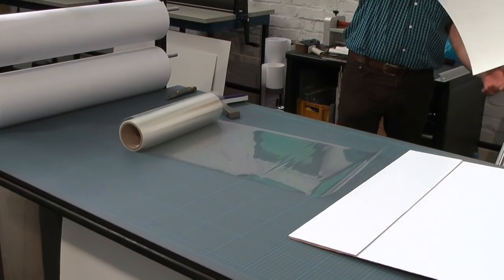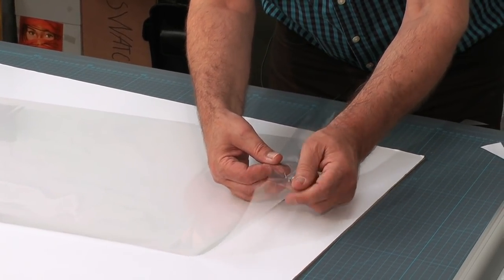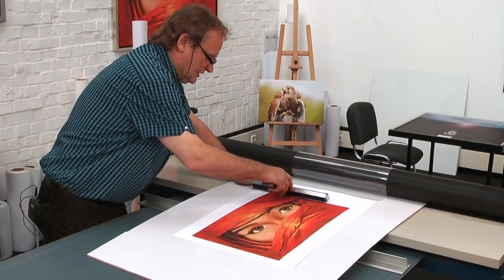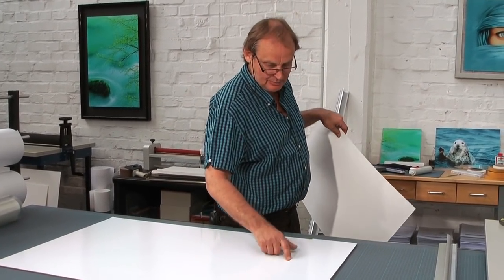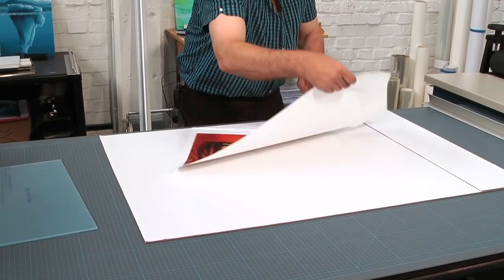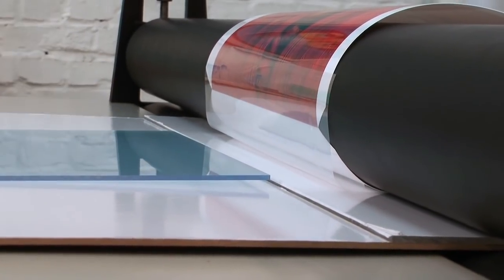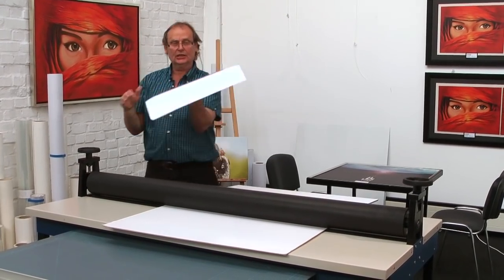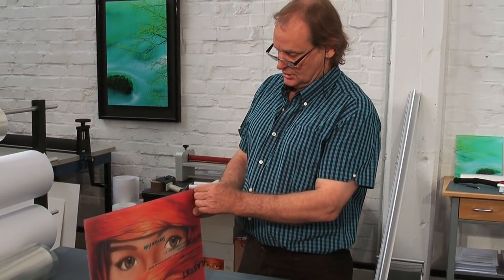Video Guide Laminator 11 - Mounting prints behind acrylic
Introduction to our Video Guide. In this guide we are showing how to use the Manual Laminator of Zenith Art System.
For more information about the products used please have a look

Einführung in unseren Video Lehrgang. In diesem Lehrgang zeigen wir, wie Sie den Manuellen Laminator der Firma Zenith Art System verwenden können.